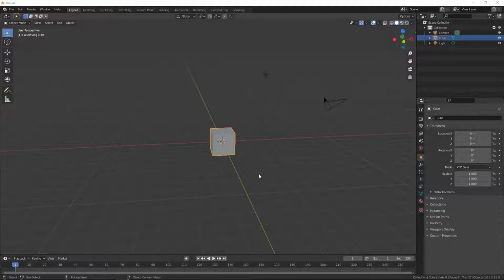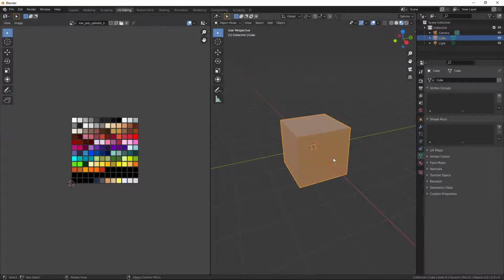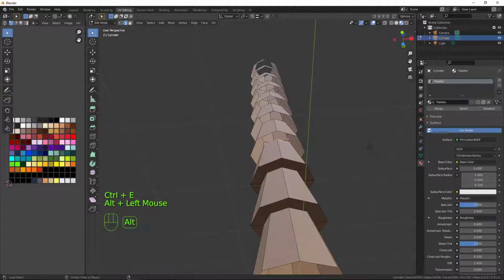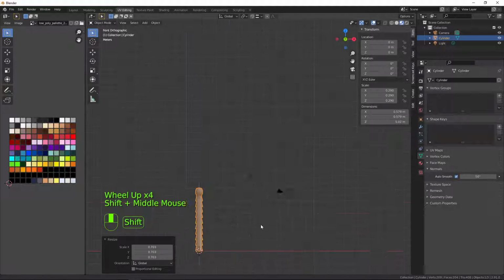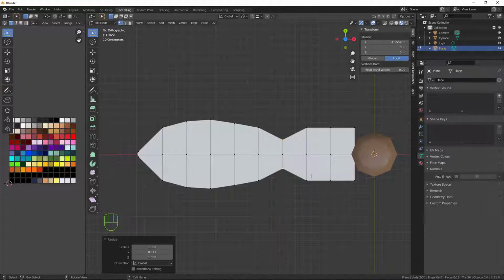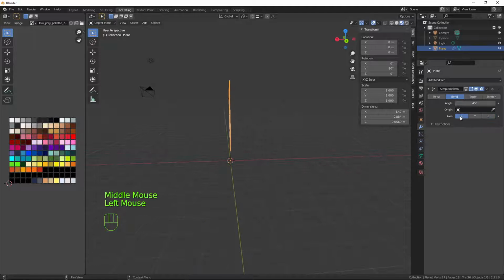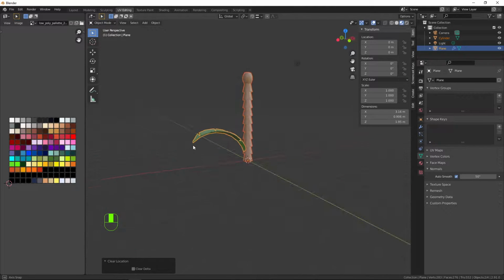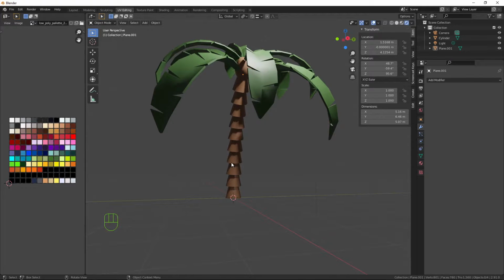Low Poly Palm Tree | Blender 2.91 Tutorial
In this tutorial I will be creating a low poly palm tree in Blender 2.91, I'll be using a variety of techniques including modifiers and a simple texture palette sheet method to bring it to life with some colour.

This model is part of a playlist of low poly blender tutorials that fit the theme of a low poly pirate island.

A quick shout out to Imphenzia, a YouTuber who is a great low poly modeller, and was the guy who i learned this texturing method from.